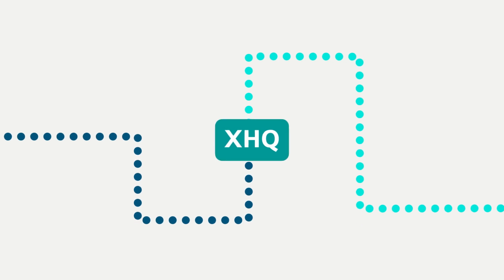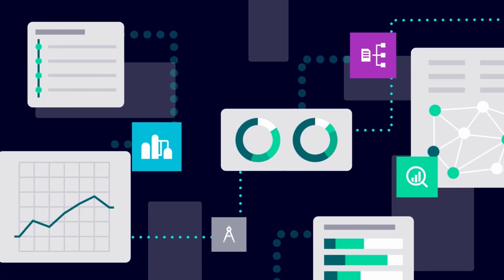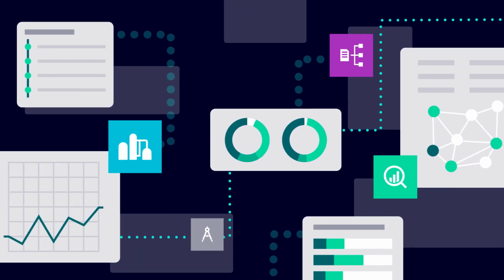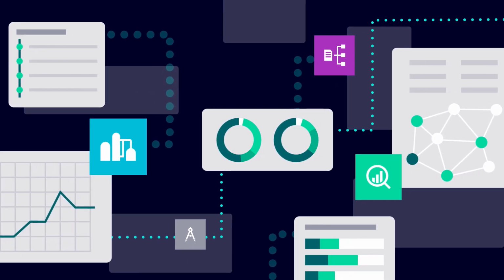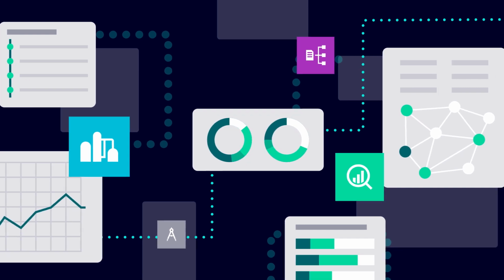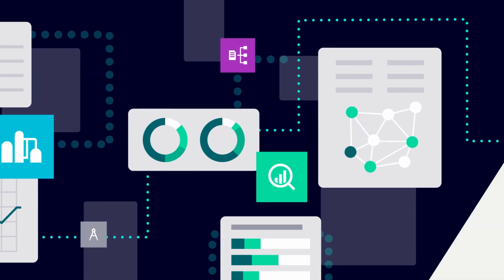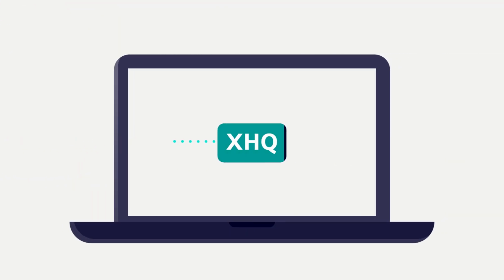Personalization at your fingertips with XHQ Visual Tile Composer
The XHQ Visual Tile Composer (VTC) is a feature which allows users to easily assemble and share personalized dashboards based on their needs. By allowing users to create views and share with others, VTC fosters collaboration within teams, knowledge sharing, and ensures continuous improvement in productivity.